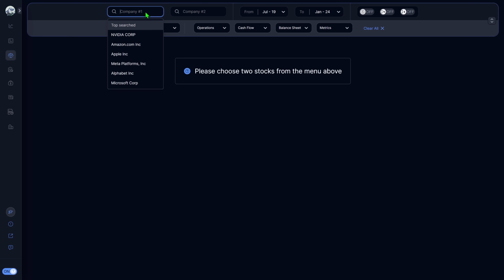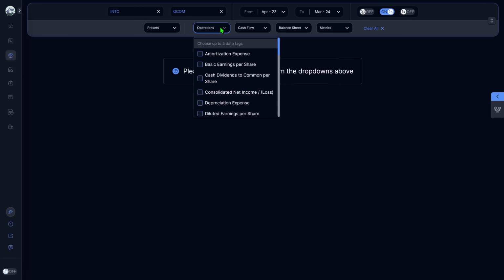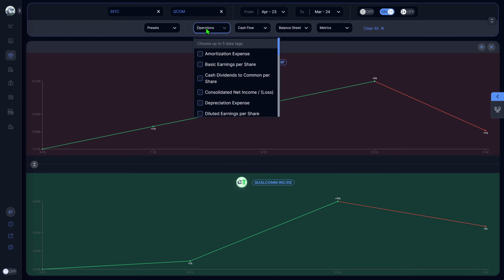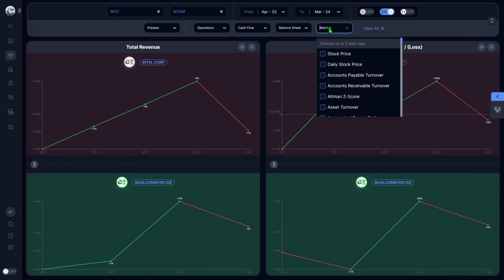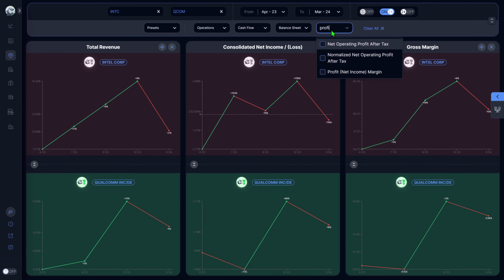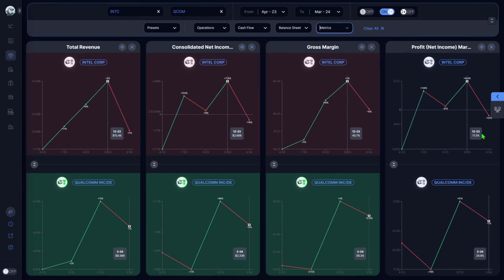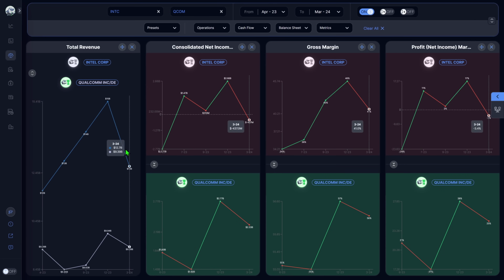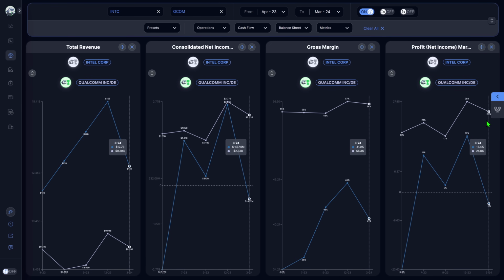Intel Vs Qualcomm - Who performed better during the last quarter ?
Do your own comparison -
Research Intel -
Research Qualcomm -
Be the Bigger Fish !!